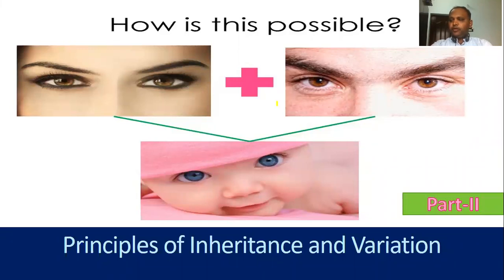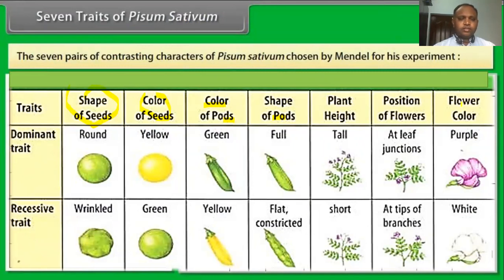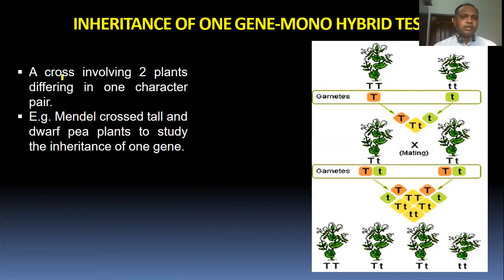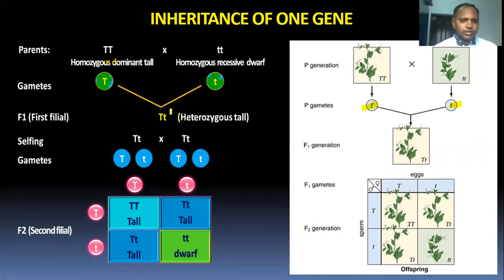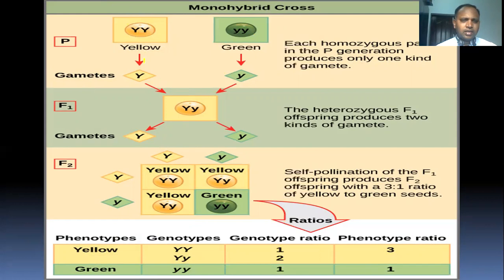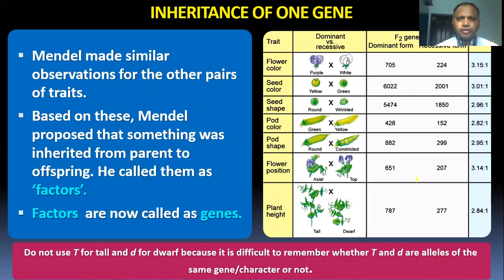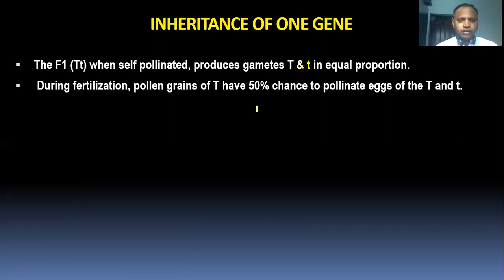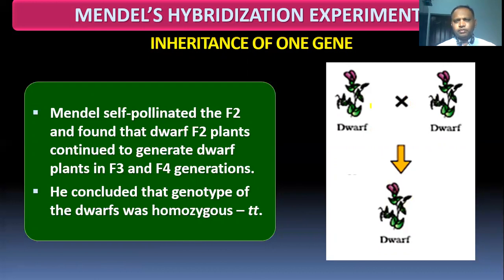BOTANY GENETICS INHERITANCE OF ONE GENE PART II